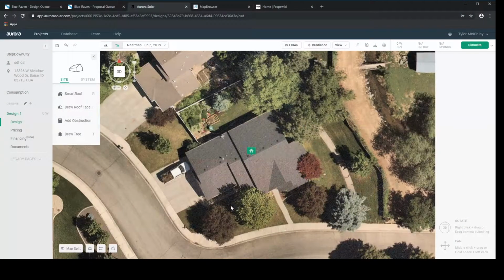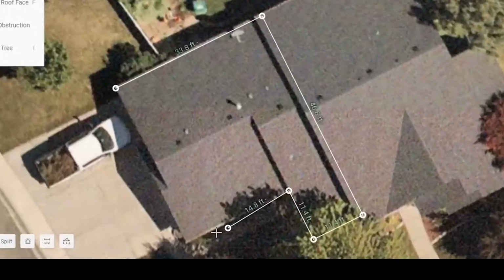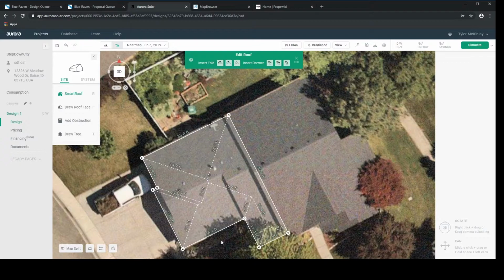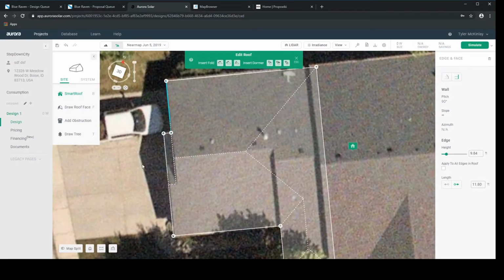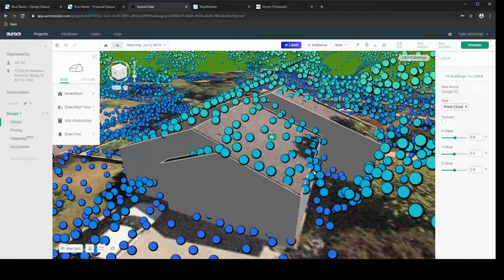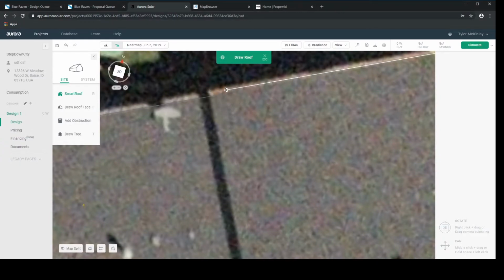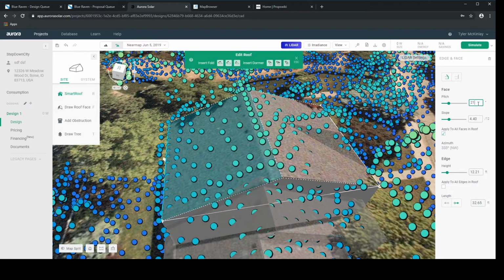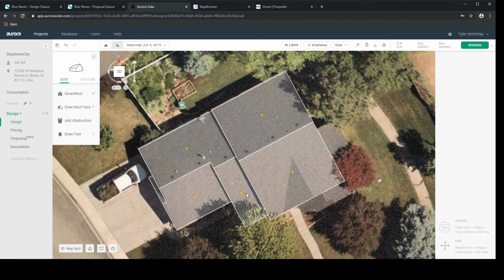Complex Step-Downs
Learn how to draw more complicated versions of the step-down feature.